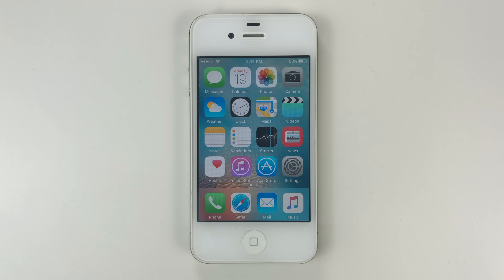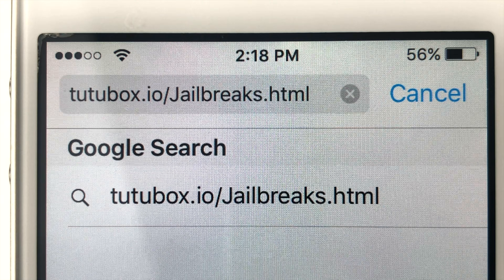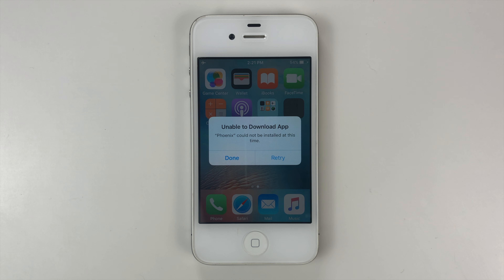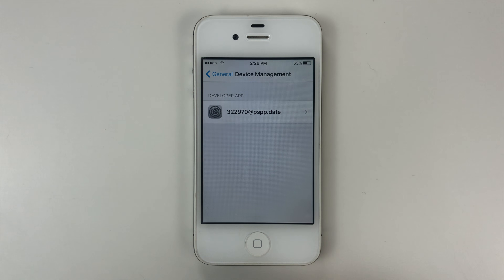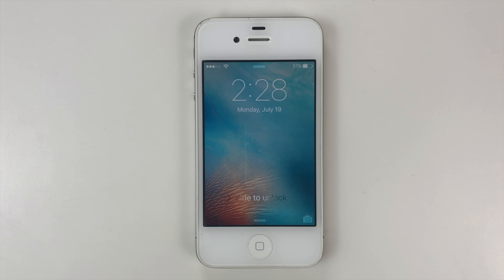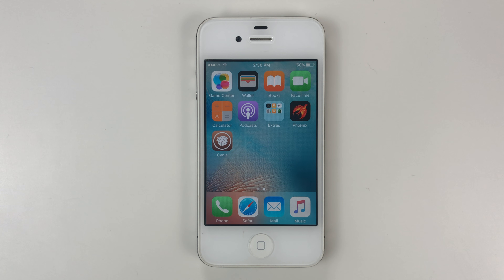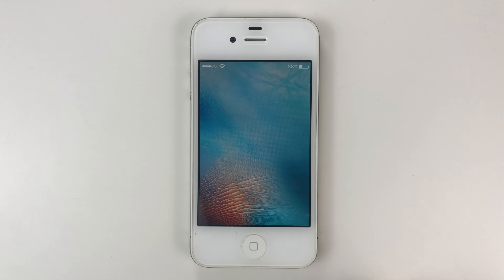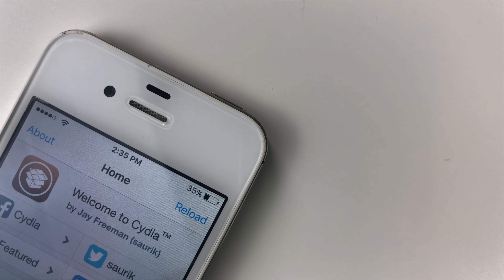How To Jailbreak iOS 9.3.6 / 9.3.5 No Computer & No Revokes! (2021) iPhone 4s, iPad 2/Mini, iPod 5!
How To Jailbreak iOS 9.3.6 / 9.3.5 No Computer & No Revokes! Working In 2021 With Phoenix!

This video will show you how to easily Jailbreak iOS 9.3.5, and iOS 9.3.6, there is no computer required to do this, just a simple app called Phoenix, which I will show you how to download in the video. iOS 9.3.5 and 9.3.6 aren't very useful in 2021 without a Jailbreak, because iOS 9, is now 5 years old, so compatibility for iOS 9.3.5/9.3.6 is a little out of date. But, Jailbreaking your iOS Device on iOS 9.3.5/9.3.6 can breathe fresh air into your iPhone, iPad, or iPod Touch, because you can download tweaks that make your device feel new again. Jailbreak tweaks can really help out older devices, so, I highly recommend anyone with older iOS devices running iOS 9.3.5 or iOS 9.3.6, to Jailbreak your device, because it can really help your device feel newer, and make it more practical in 2021. iOS 10.3.3 and 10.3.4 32-Bit versions work great on iPhone 4S, iPod Touch 5, and iPad 2nd Generation, widely known as the best iPad of all time. Oh yeah, and the iPad 3rd Generation.

0:00 Intro! Please Subscribe :)
0:28 Jailbreaking!
5:50 What To Do After Reboot?
7:48 Outro! Please Subscribe :)